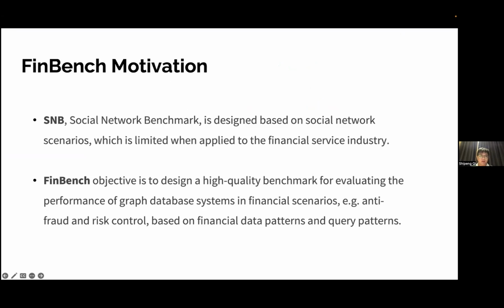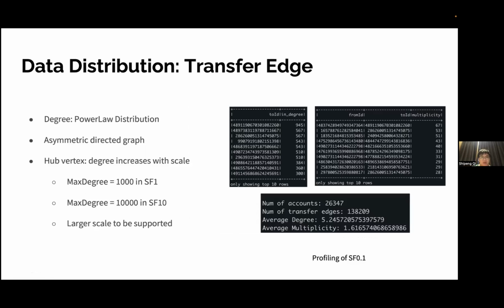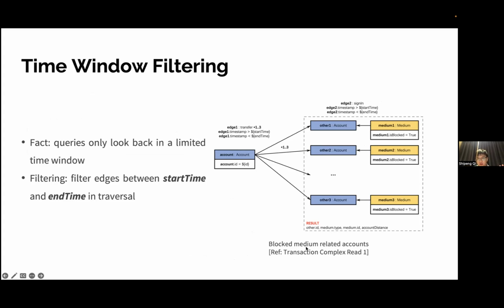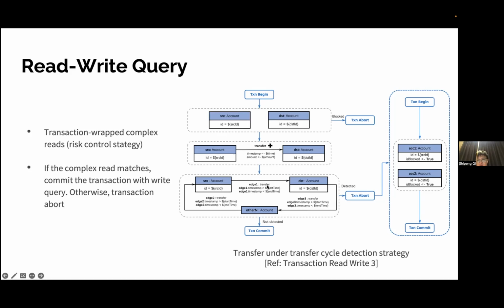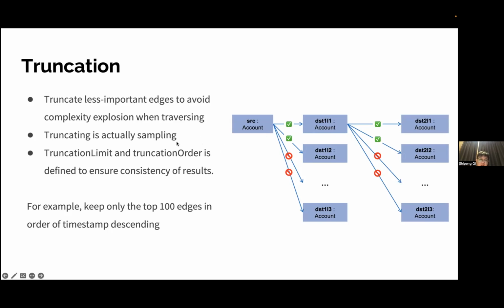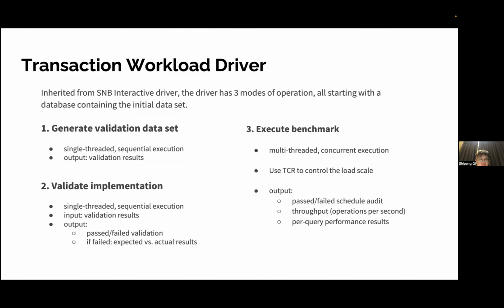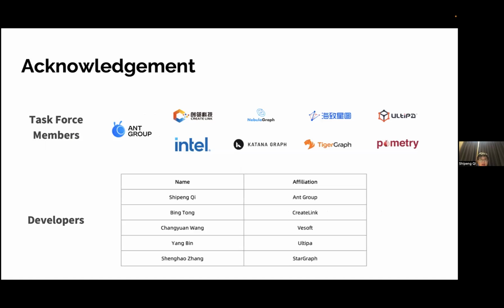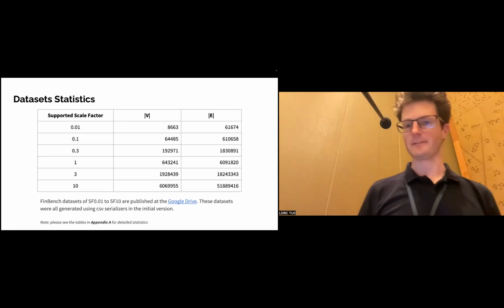FinBench: The new LDBC benchmark targeting financial scenario (16th LDBC TUC meeting)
Presenter: Shipeng Qi (Ant Group)
Title: FinBench: The new LDBC benchmark targeting financial scenario